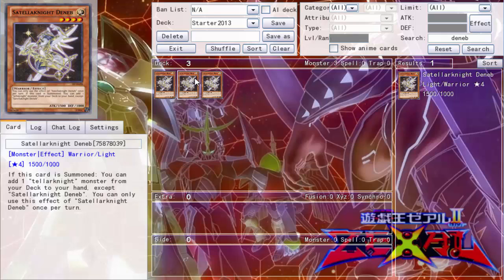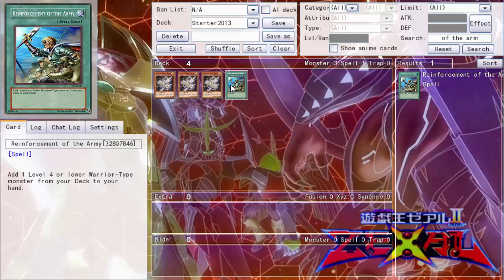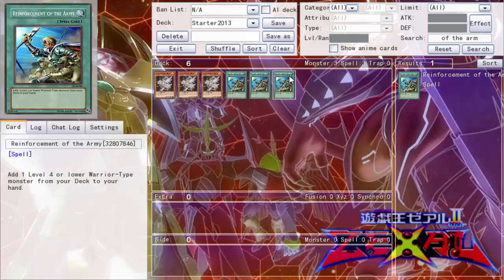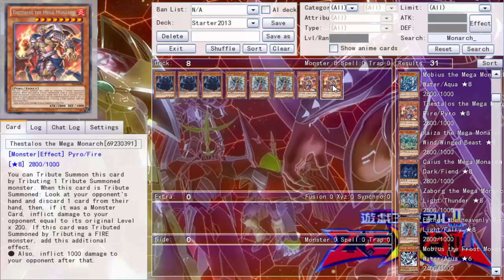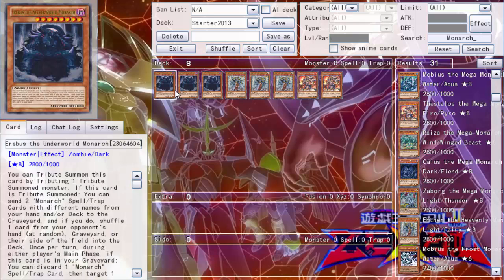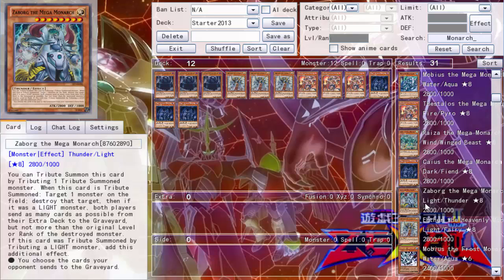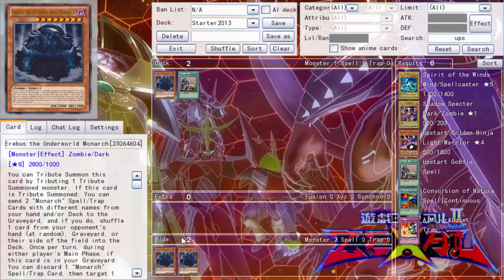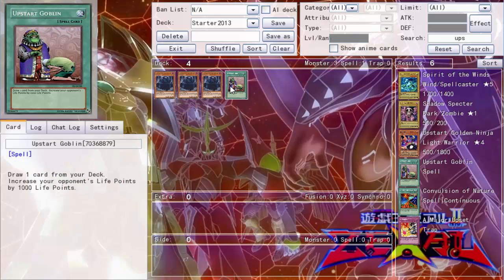Maths in Yu-Gi-Oh! - Opening hands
Here I convey the likelyhood of seeing cards in your opening hand when using certain numbers of cards in a 40 card deck. The website i used to calculate it is :

If you would like a video done on anything in particular feel free to make a request.